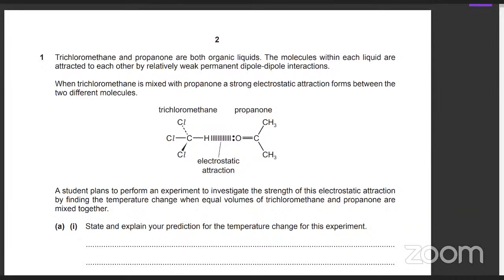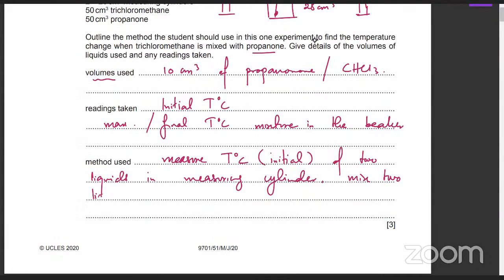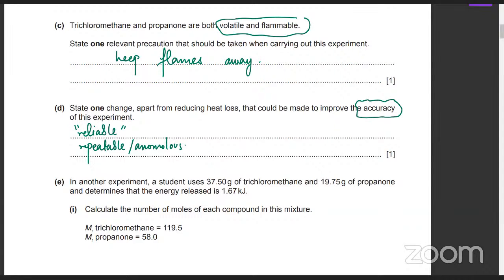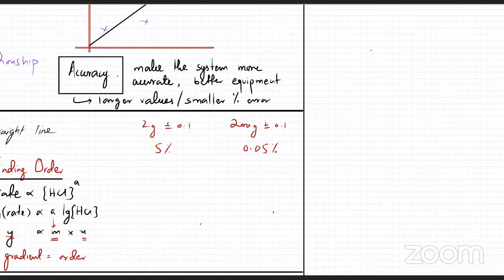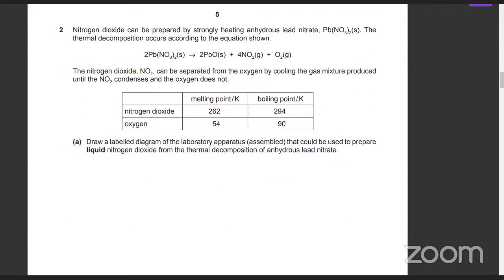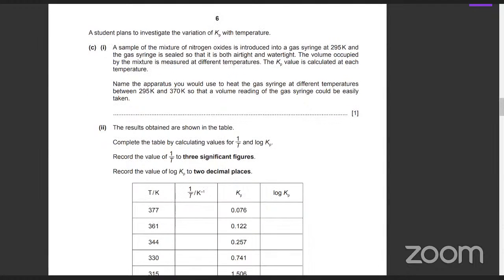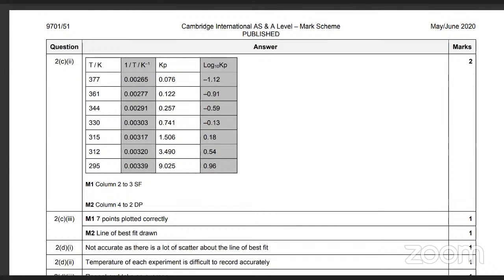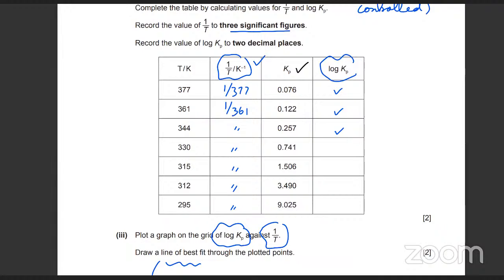A Level Chemistry | Paper 5 | 9701_s20_qp_51 | 2023